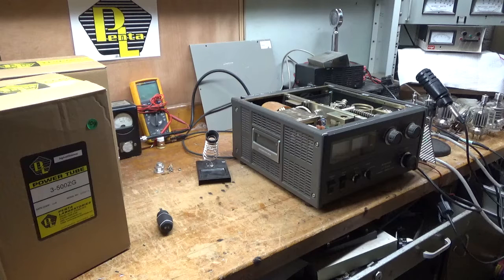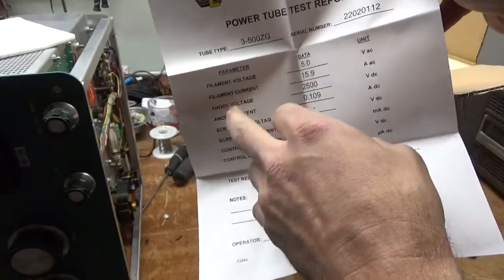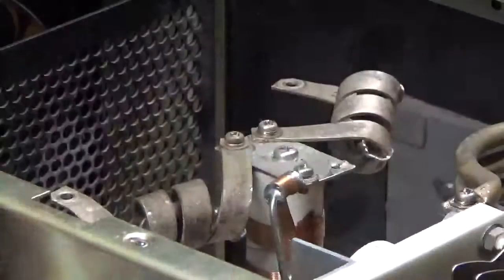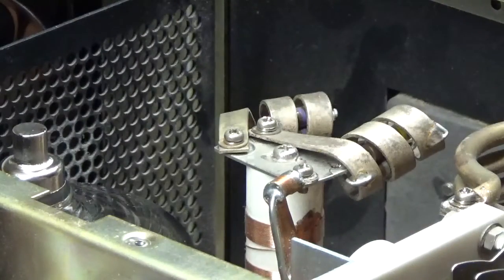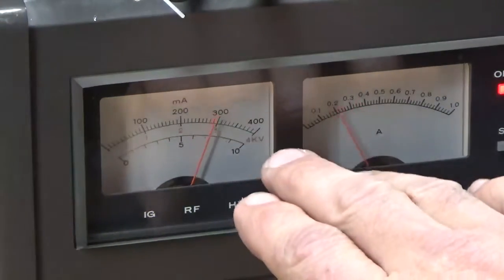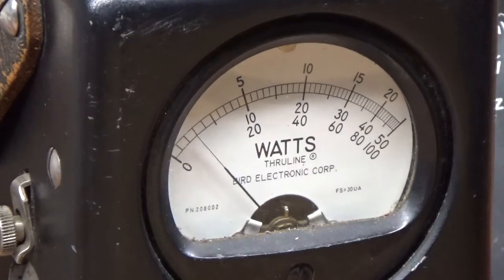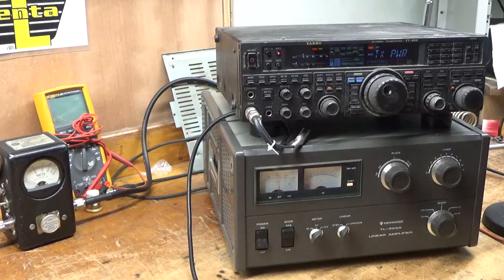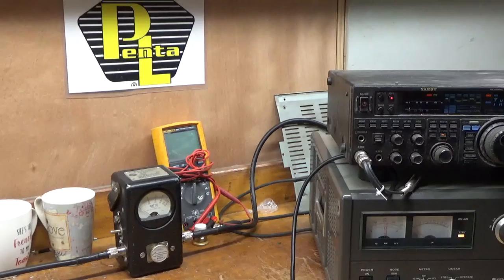Review Of Penta Labs 3-500zg Tubes In My Personal Kenwood Tl-922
Here I show Penta Labs 3-500zg tubes in my personal kenwood tl-922 Linear amplifier. I also show my preferred tune up method

Note, while zoomed in on the amplifier meters, I switched multi meter to the rf output setting. After showing grid current